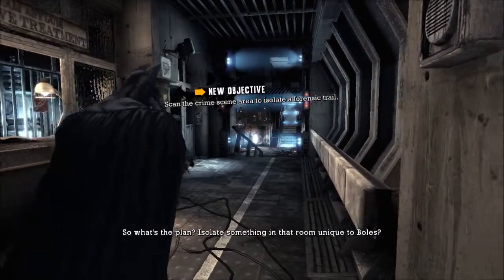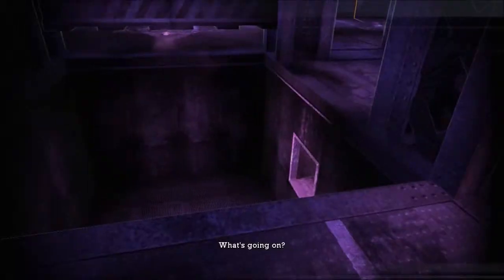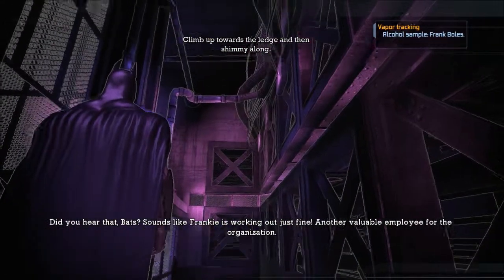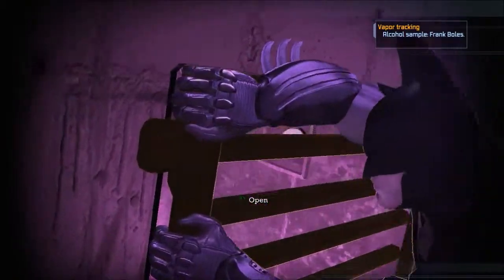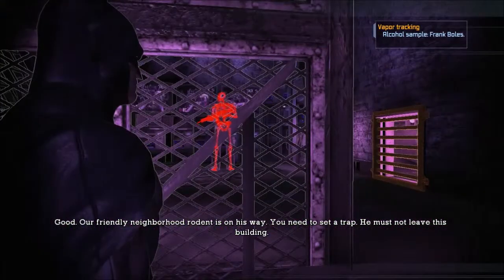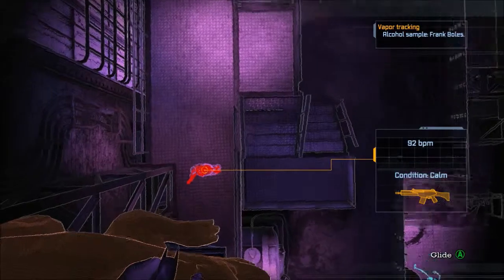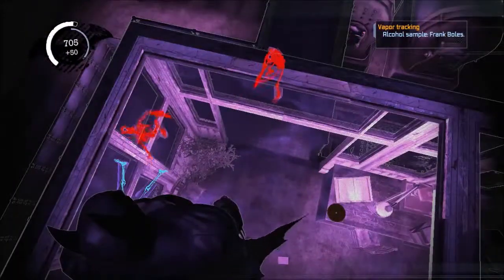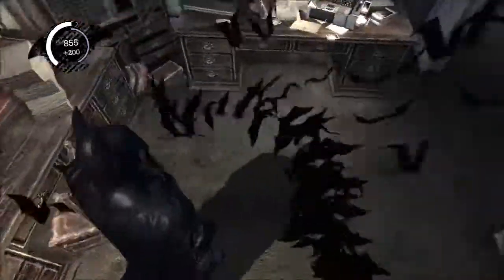Let's Play Batman Arkham Asylum #03 Harley's Game Plan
We are still looking for Gordon and Frankie but Harley has other ways to try and stop us